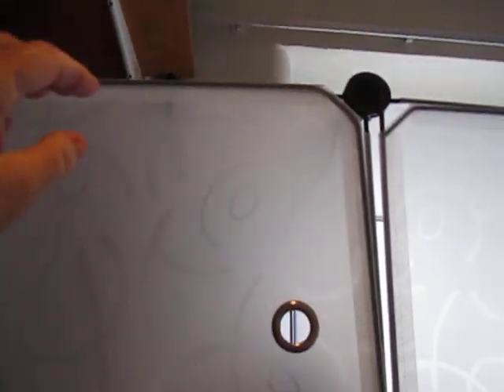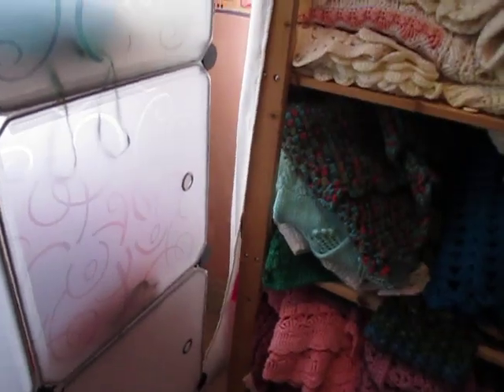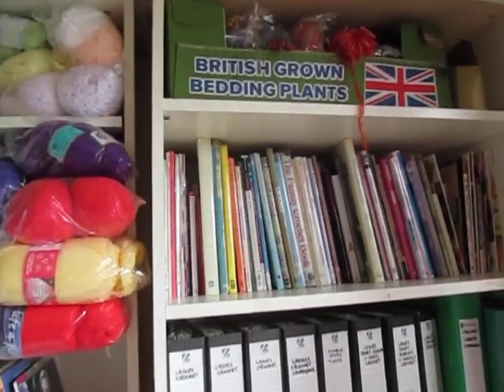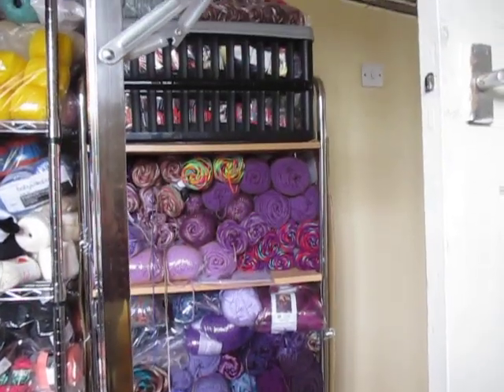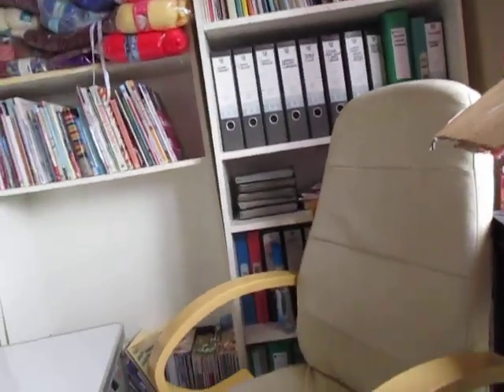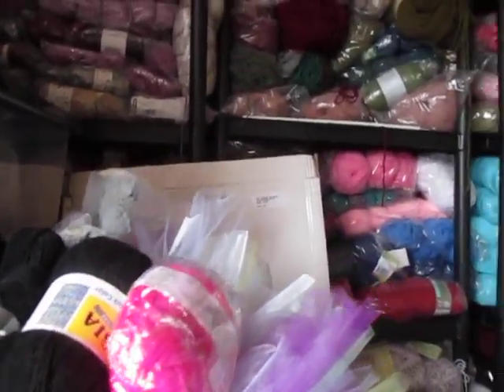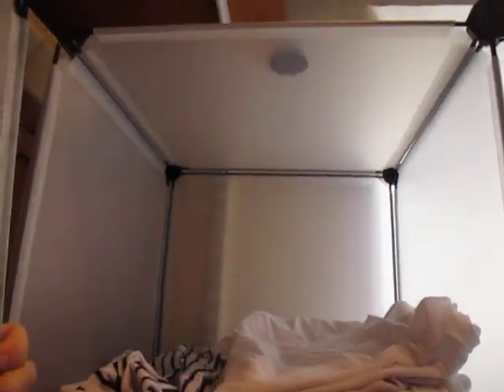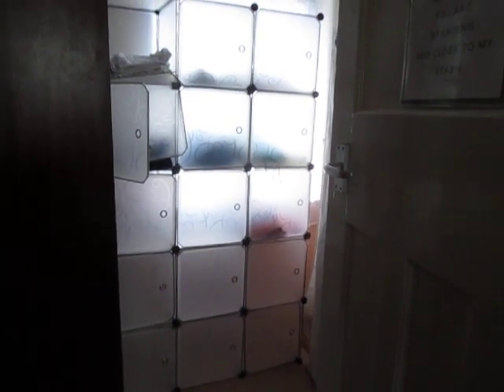A Bit Of Progress In The Dressing Room But Not Much In The Craft Room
The units are quite flimsy and I couldn't put them together as it required quite a bit of strength to snap them together. That is why I can't repair the door at the moment.